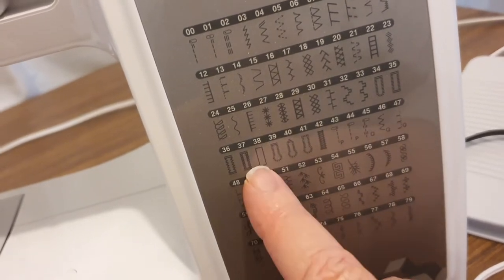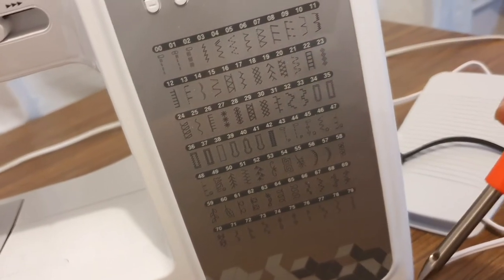New Brother computerised sewing machine fs80X part 2